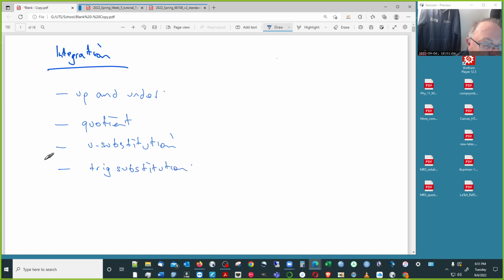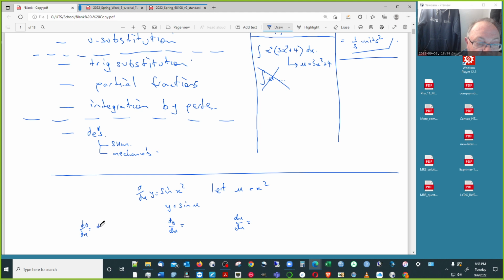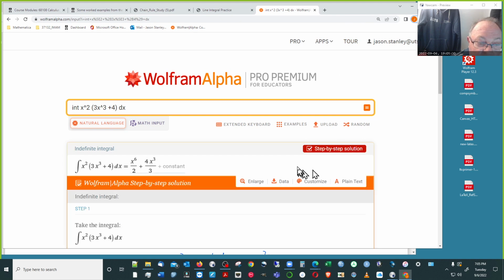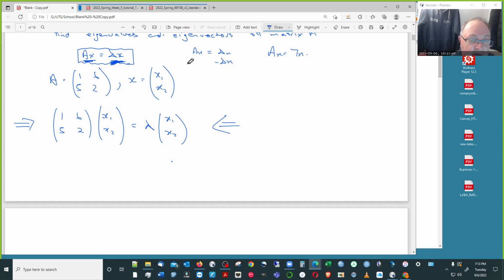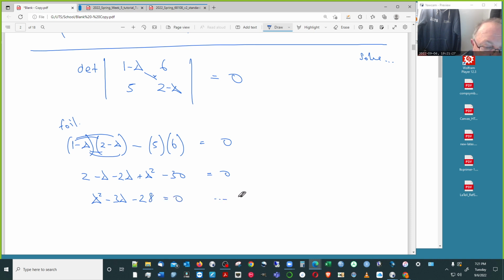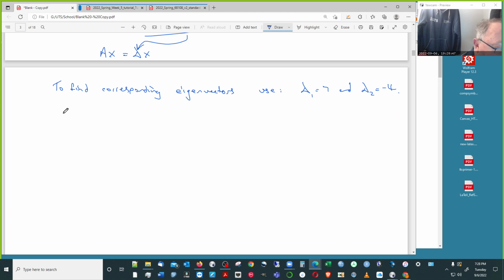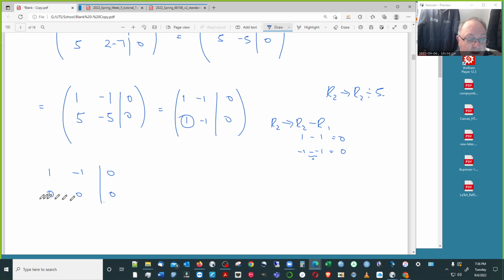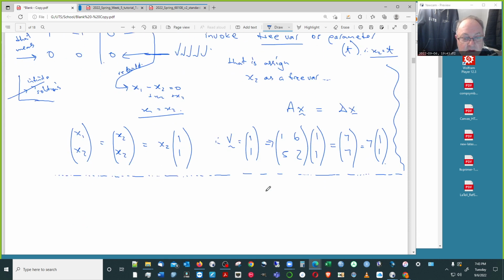2022_09_06_18_50_11_Spring_68108_Tutorial_Week_6_part_1